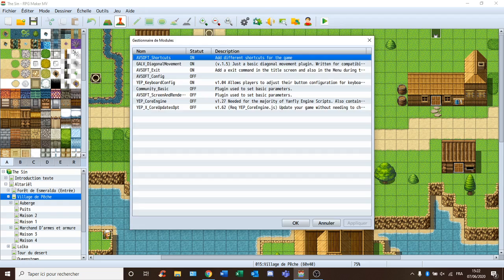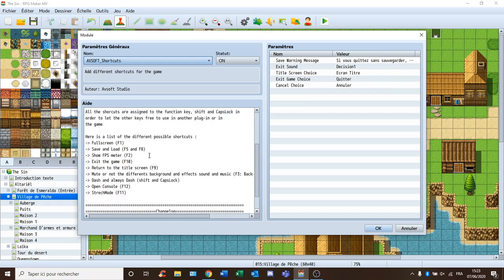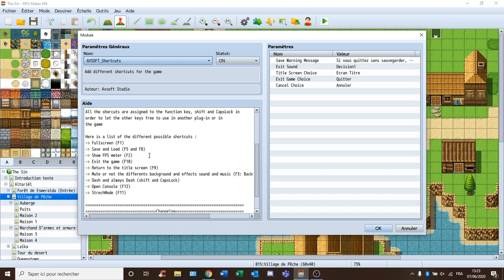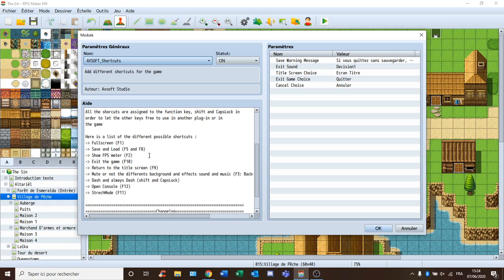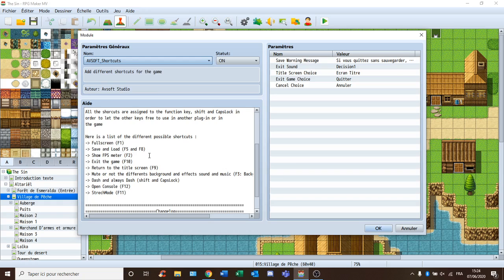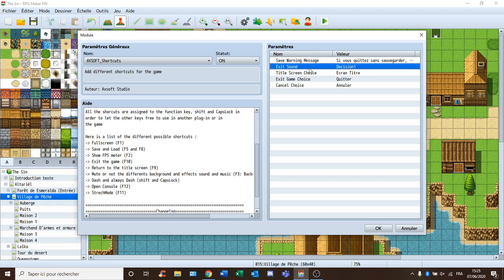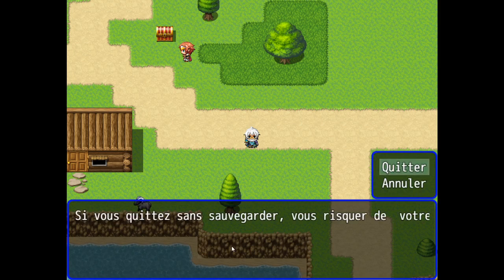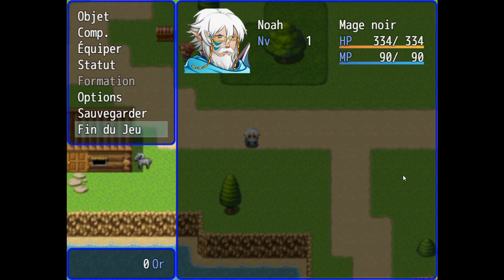RPG Maker MV Plugin - Shortcuts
Hi everybody !
Another tutorial video to show you the new that I develop for RPG Maker MV. This plugin allow you to add different shortcuts in more of the classic shortcuts already defined on RPG Maker MV.
This plugin is free to use in your game project or in order to develop another plugin based of this last.

Here is a list of the different shortcuts define in the plugin :
- Fullscreen                            - Mute sound and music
- Dash and Always Dash      - FPS meter
- Exit game                             - Return to title screen
- Save and load Screen